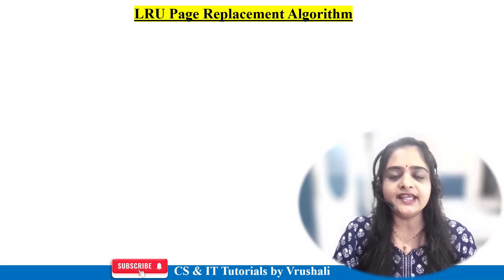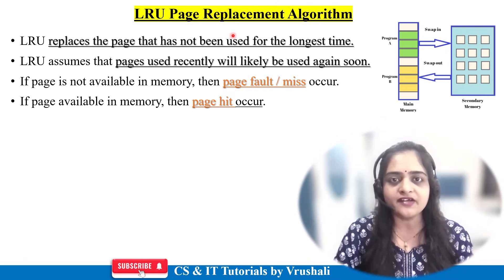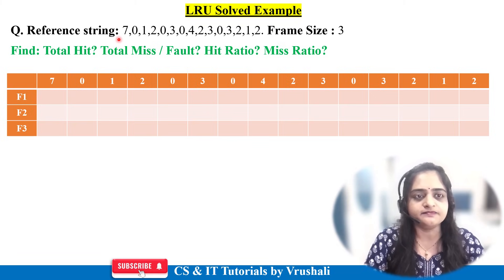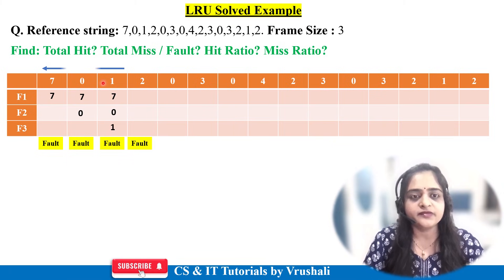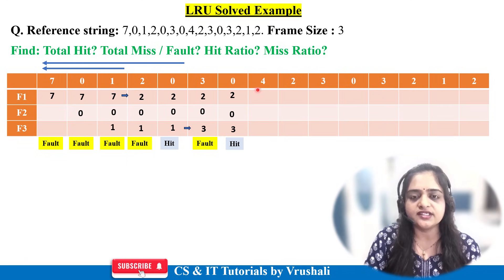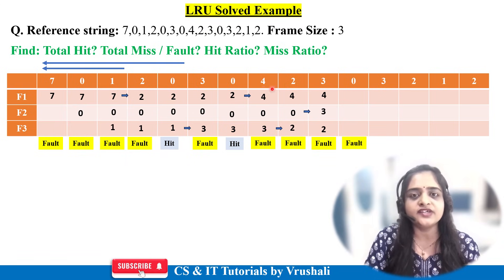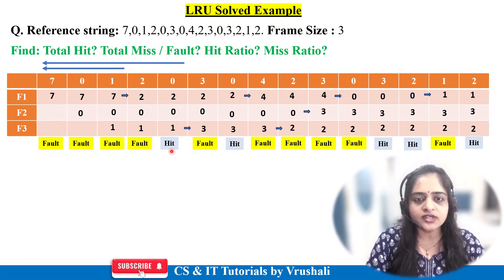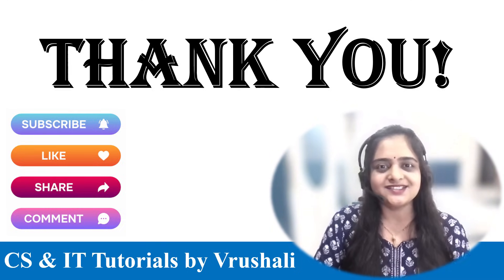OS 27 : LRU Page Replacement | Easiest Explanation + Solved Example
Keep Watching..!
Keep Learning..!

least recently used page replacement algorithm in operating system
least recently used cache leetcode
page replacement algorithm
operating system lectures